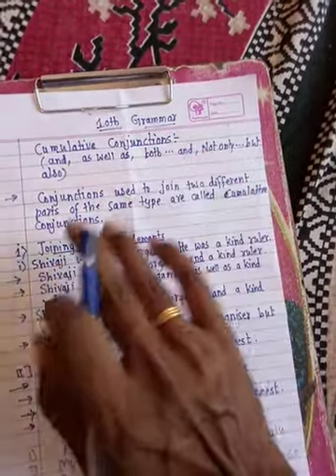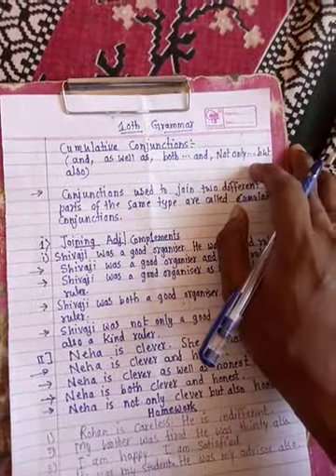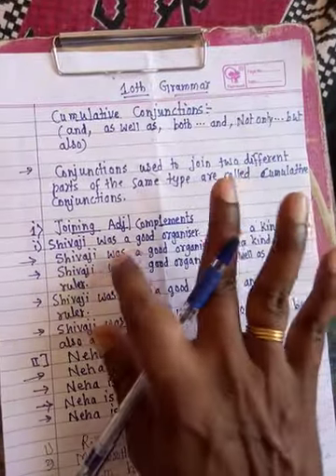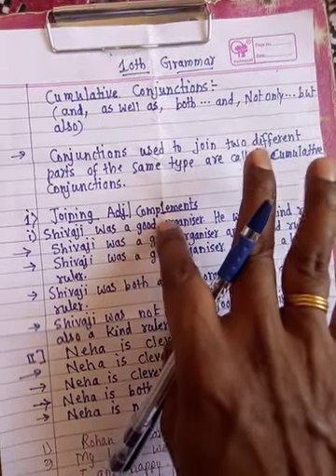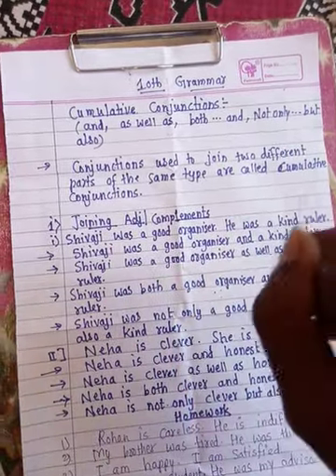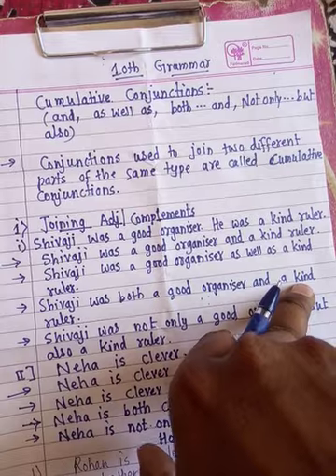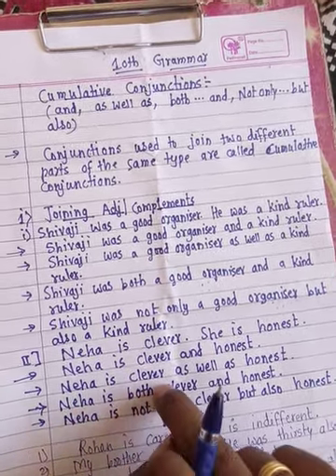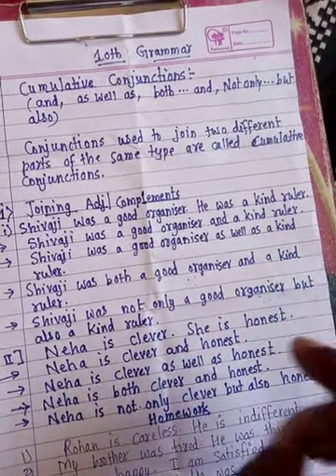10 th Grammar: Conjunctions Part1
Tricks of joining two sentences or parts using different conjunctions.